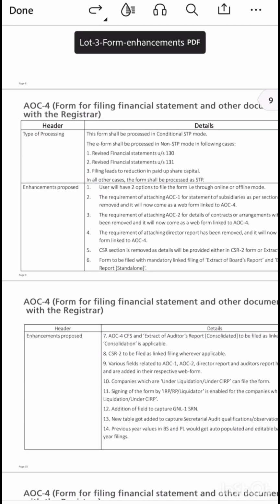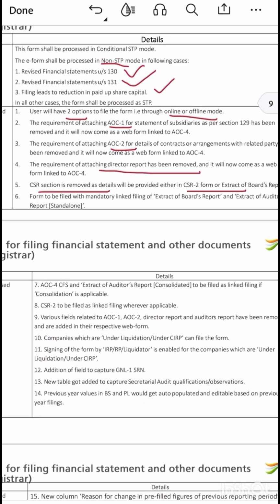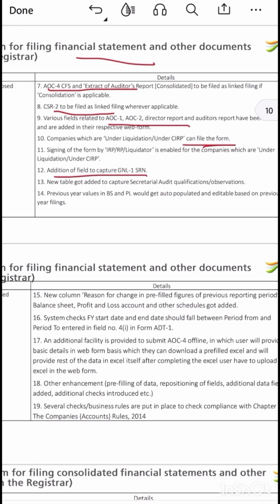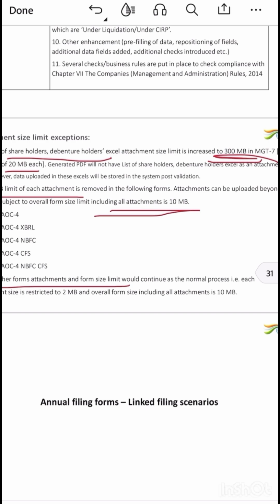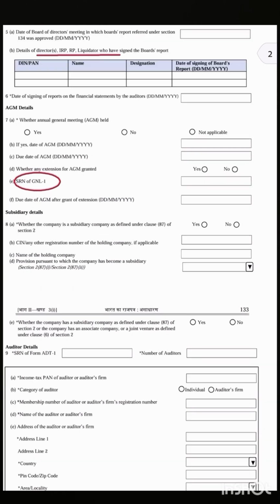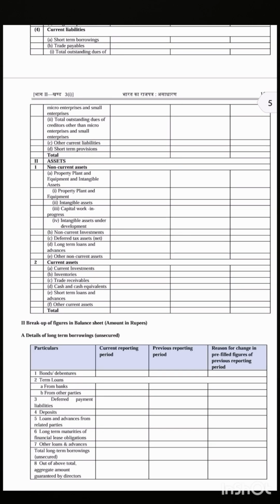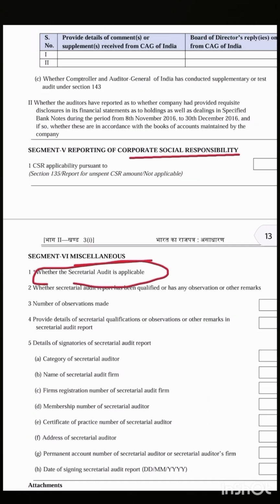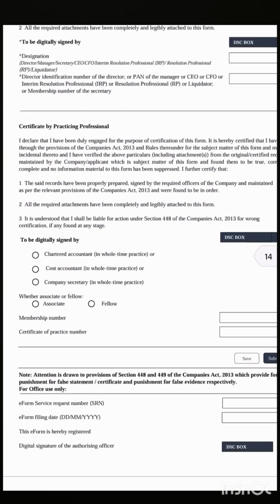All about AOC-4 we based form: V3 portal and changes incorporated. Focusing on filing resolution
Changes Related to AOC-4 and Financial Statements Filing:

Key Changes

• Board’s Report and Audit Report:

No need to attach PDF of these report as these are now required to be filed through a linked web-based form.

• AOC-1 and AOC-2:

These documents will now incorporated as annexures within the AOC-4 web form, based on applicable triggers and can be viewed as linked forms of AOC-4 same as it happens in Spice B form of incorporation.

• CSR Section:

Removed from AOC-4, now will be handled separately through CSR-2. The CSR-2 form (Annual Report on Corporate Social Responsibility) will no longer be filed independently; it will be linked to the primary AOC-4 filing means CSR-2 must be filed along with AOC-4, ensuring consistency in reporting CSR activities.

• Offline Filing Mode:

Available via Excel utility - downloadable, fillable offline, and uploadable.

• Prefilled Data:

Previous year’s data will be prefilled and editable; however, any changes will require a mandatory explanation to be provided. This feature will help track changes and reduce errors.

• CFS Forms: No longer separate - AOC-4 CFS

AOC-4 CFS is no longer a separate filing. It is now a linked filing with AOC-4. However, if AOC-4 has already been filed in Version 2 (V2), AOC-4 CFS can still be filed independently. Companies cannot file AOC-4 without submitting Consolidated Financial Statements (CFS) through AOC-4 CFS, ensuring a holistic view of group financials.

• NBFCs:
Use same AOC-4 structure as regular companies (including for CFS).

• CIRP / Liquidation:

For companies undergoing Corporate Insolvency Resolution Process (CIRP) or liquidation, filing of AOC-4 now enabled for companies under these categories.

• XBRL Filing:

1. Signed Financials must accompany XBRL XML.
2.Existing XBRL taxonomies will continue.

• File Size Limit:
Increased to 10 MB (up from 8 MB) for AOC-4 and all variants, removing the earlier 2 MB per attachment constraint.

The updated form mandates companies to explicitly disclose any qualifications made by the Secretarial Auditor in their report. This ensures greater transparency and accountability in corporate governance reporting.

• Offline and Online Filing Options Available:

The AOC-4 form can be filed both online and offline on the MCA V3 portal. The Offline filing process will initially require filling in basic company information, after which the form can be downloaded as an Excel sheet for detailed data entry and uploaded back. This hybrid approach provides flexibility to filers.

• Streamlined Form with Reduced Redundancies

Several repetitive columns have been removed to simplify the form, improving user experience and reducing filing time.

Changes in Board's Report disclosures:

Amendment in Rule 8(5)(x):

Now, companies must include a detailed statement in their Board's Report confirming compliance under the Sexual Harassment of Women at Workplace (Prevention, Prohibition and Redressal) Act, 2013 along with:

(a) Number of complaints of sexual harassment received in the year
(b) Number of complaints disposed off during the year

* New Clause Added - Rule 8(5)(xiii):

a statement by the company with respect to the compliance of the provisions relating to the Maternity Benefit Act 1961

A new clause (xi) has been inserted requiring a statement on compliance with the Maternity Benefit Act, 1961.

These disclosures reinforce the importance of workplace dignity, inclusion, and protection of women's rights under corporate governance frameworks.

Ensure timely updates to your Board's Report to reflect these new requirements from FY 2025-26 onwards.